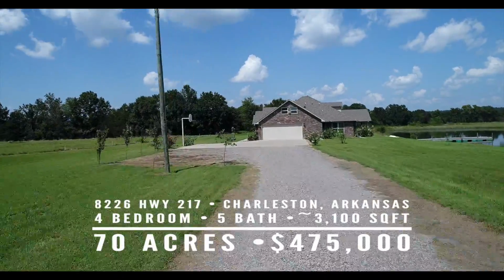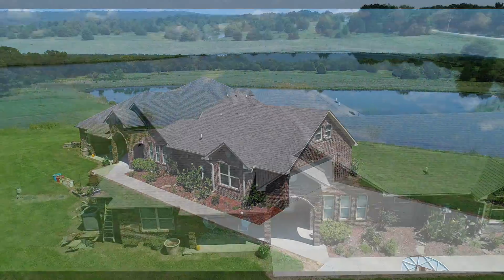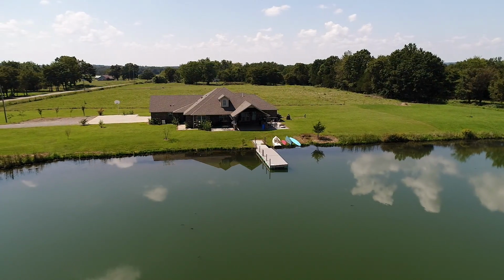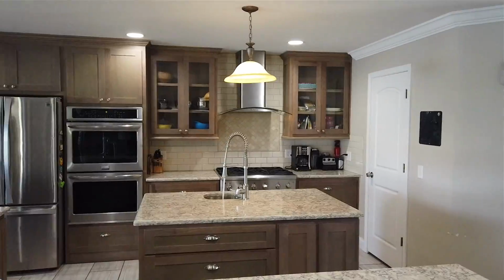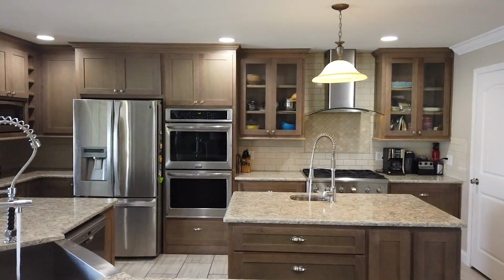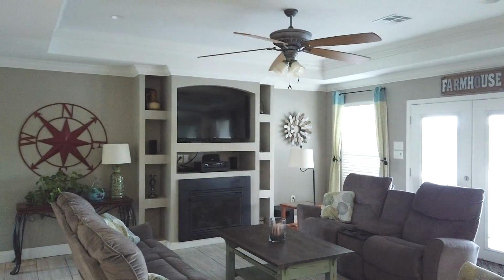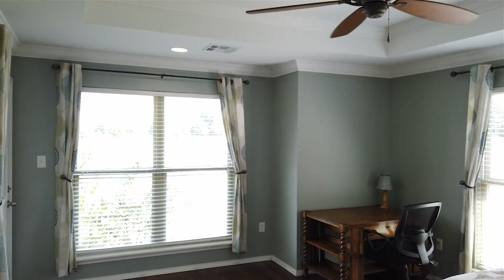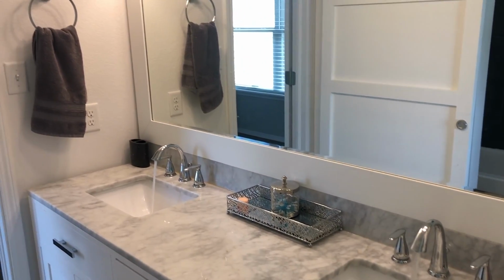Home Tour Video (with voiceover) for Shana Brown of Quantum Property Services, Charleston, Arkansas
Home tour videos are one of our fortés.  With our stable 4K cameras, we can produce stunning videos for your potential clients to watch!